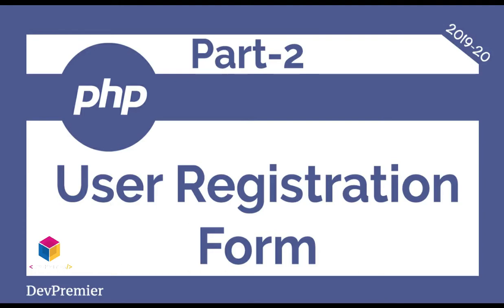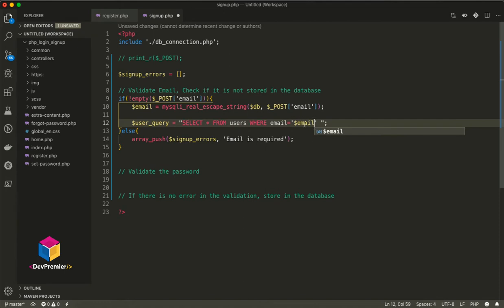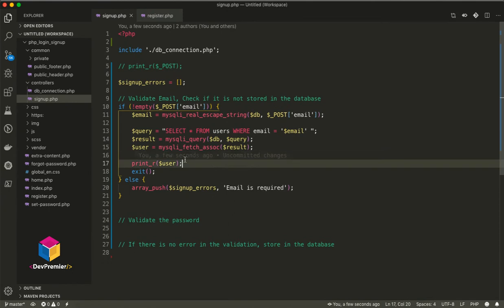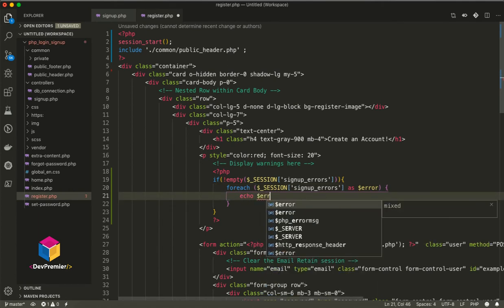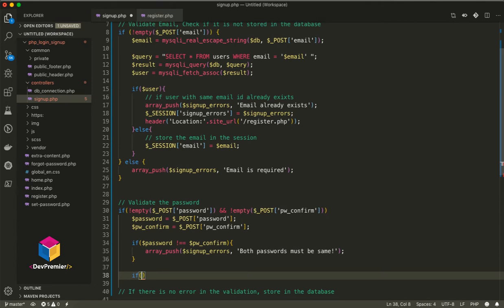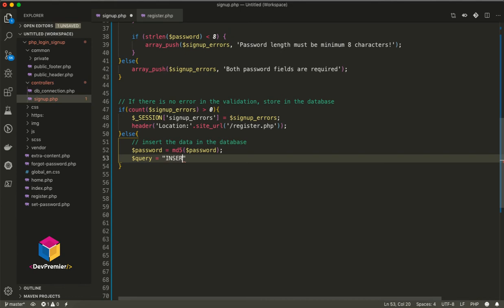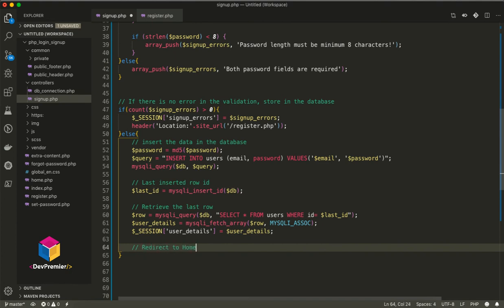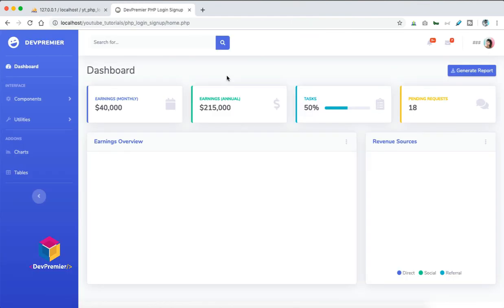02- User SignUp Form with PHP Sessions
Complete Login and Registration form in php and mysql with Sessions and Cookies
Part 2 - User Registration Form using PHP.

This is the second video of the series on Login and SignUp system using Procedural PHP. I have explained about Sessions, Cookies and best way to structure your site in the core php.

Basic PHP CRUD functionality explained in detail.

Please write in the comment box, if you have any query.